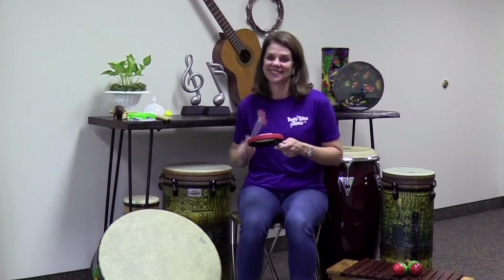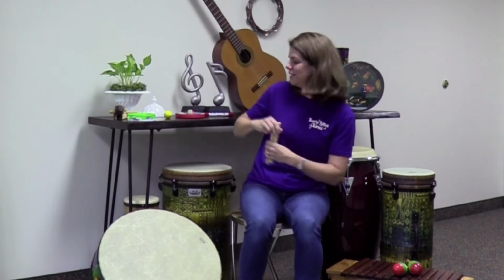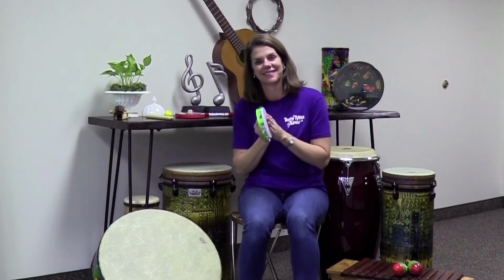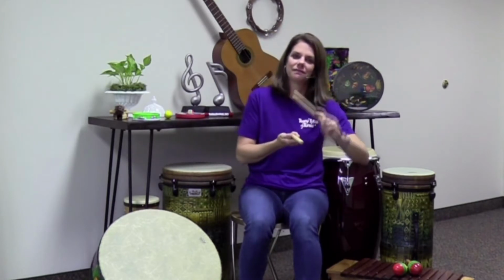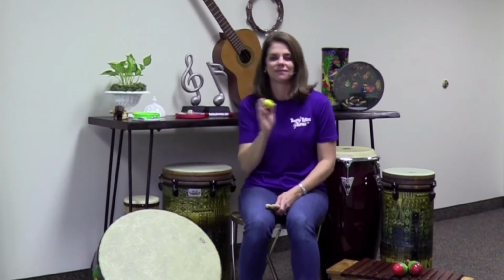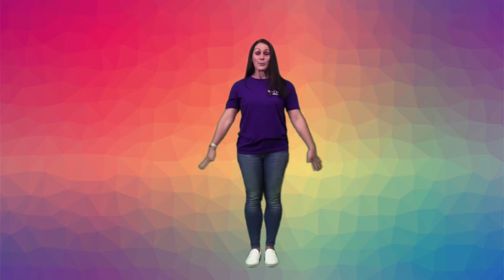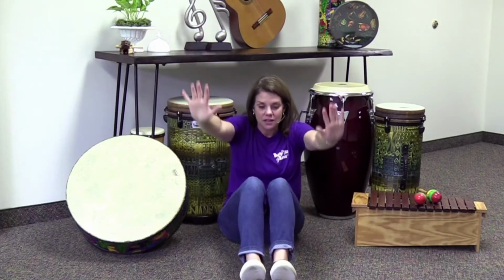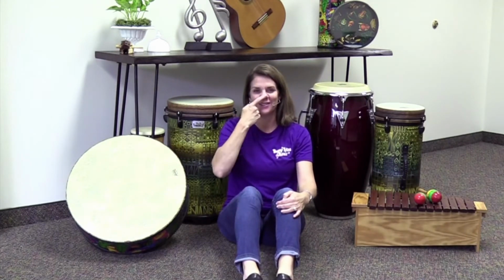Dec 1, 2020 Teeny Tykes & Tunes video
You and your toddler can learn the real meaning of Christmas while you wiggle, giggle and learn about God in this Teeny Tykes & Tunes music and movement video.